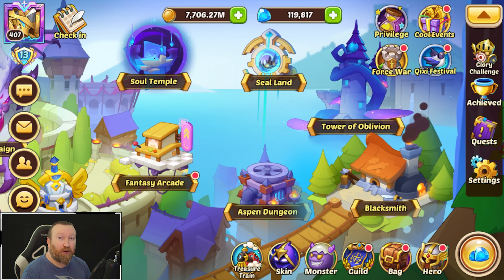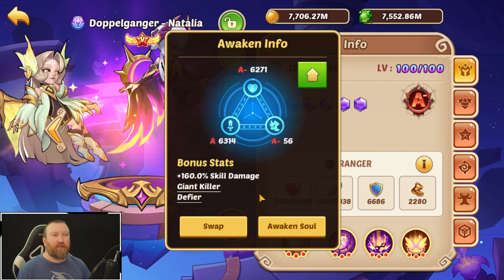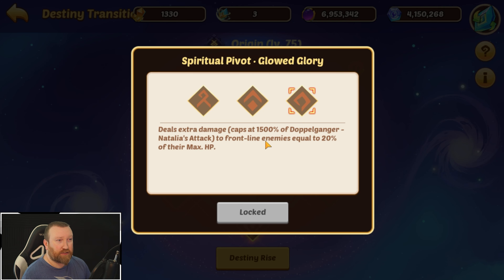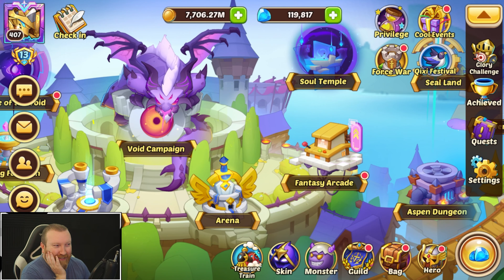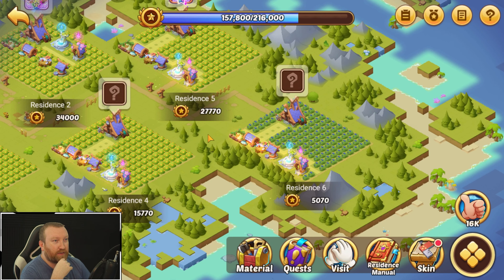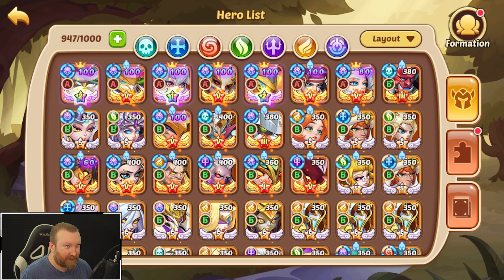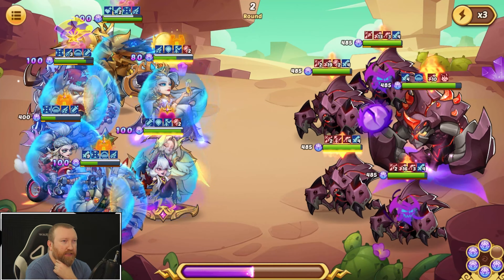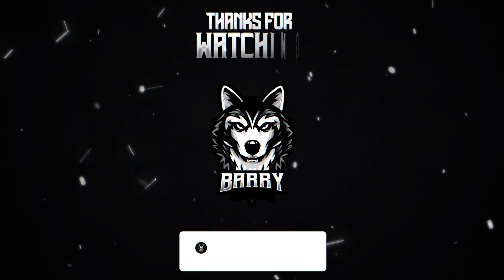Idle Heroes - Doppelganger Natalia POWER UP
Hey everyone, we have decided on our 3rd Destiny Transition...and MAN am I tempted to spend a bit more this week!!!